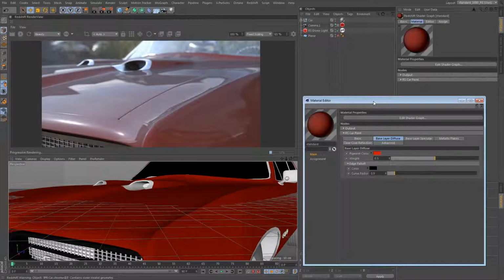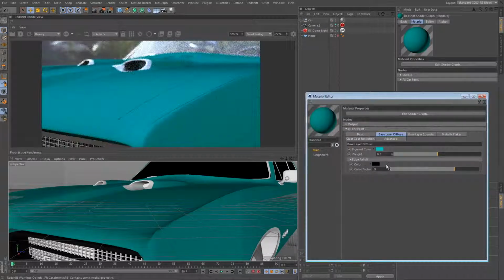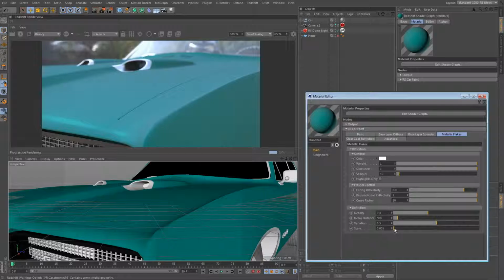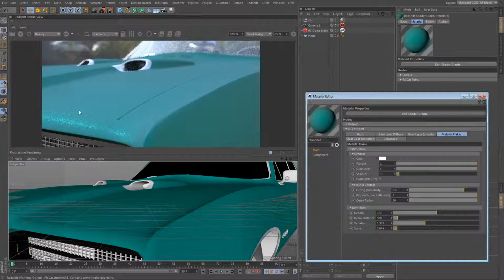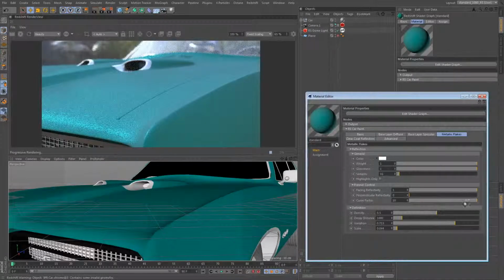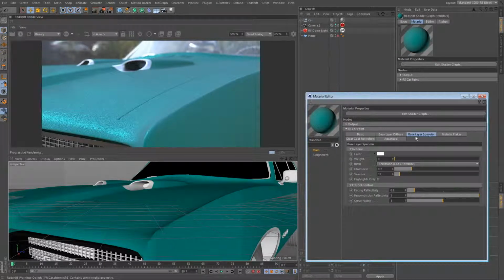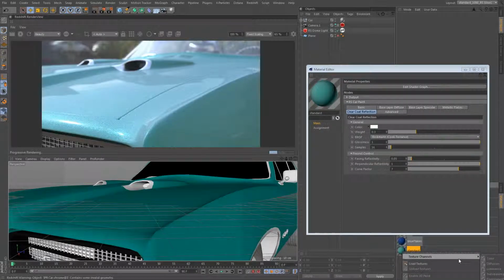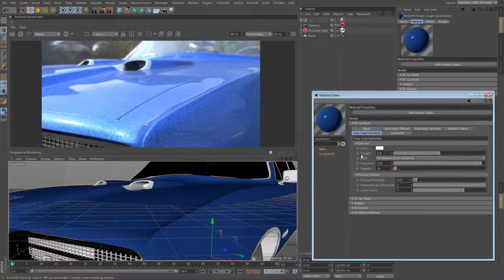4 2 3CarPaint20